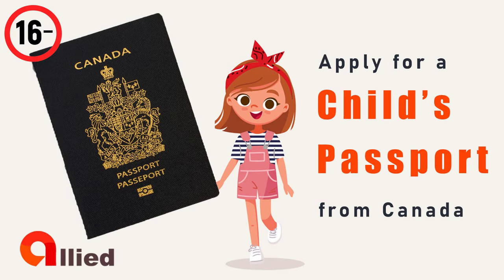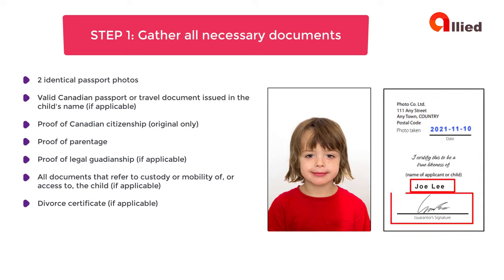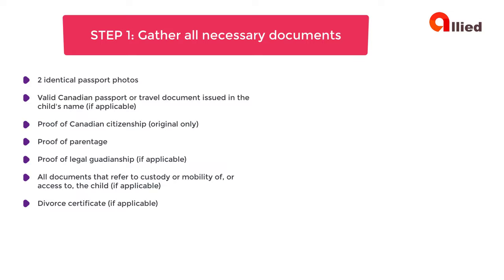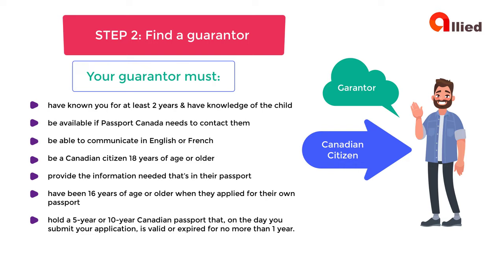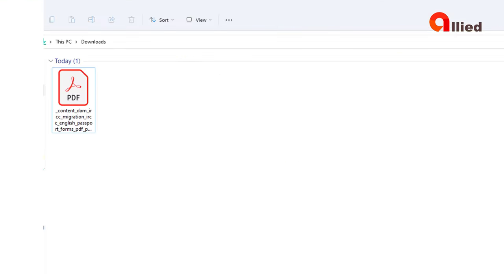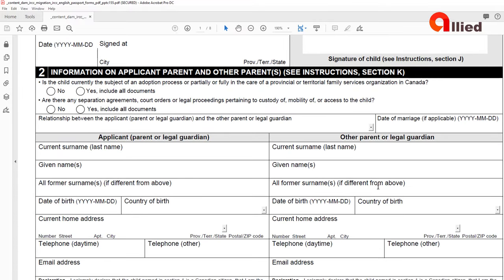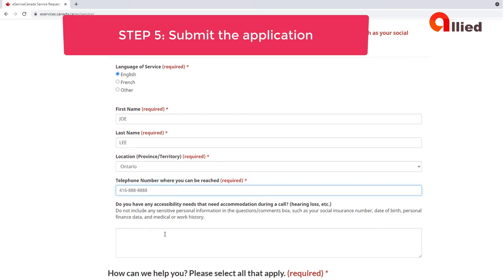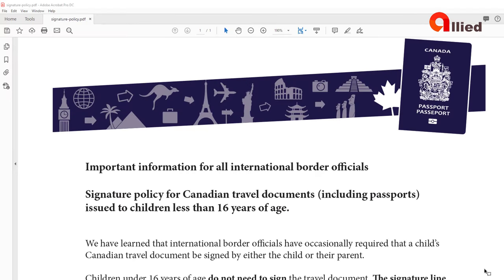Apply for a child's Canadian passport in Canada (16-)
This video is a step-by-step guide to apply for a Canadian passport for a child under 16 years old from inside Canada. A child’s passport is valid for a maximum of 5 years. It’s valid until it reaches its expiry date, even after the child turns 16. You cannot renew a child’s passport if it’s expired. When the child turns 16, they can apply for an adult passport, which can be renewed. Until then, you need to apply for a new child’s passport when it expires.
0:00 - Intro
0:42 - Who can apply
0:55 - Step 1: Gather all necessary documents
3:49 - Step 2: Find a guarantor
5:28 - Step 3: Complete the application form
7:18 - Step 4: Pay application fee
7:50 - Step 5: Submit the application
8:57 - Step 6: Receiving your child’s passport
9:29 – Passport signature policy